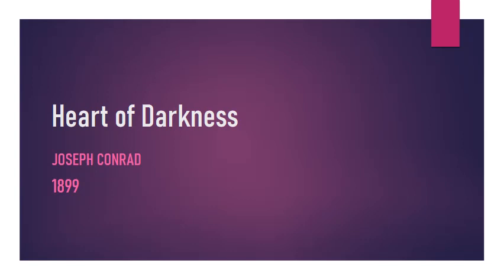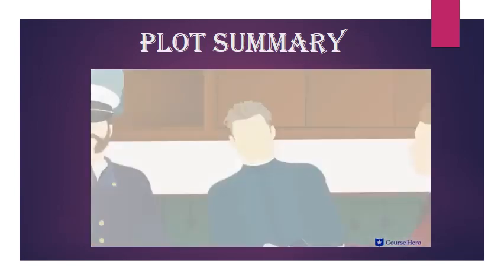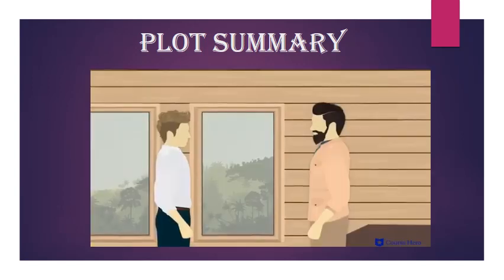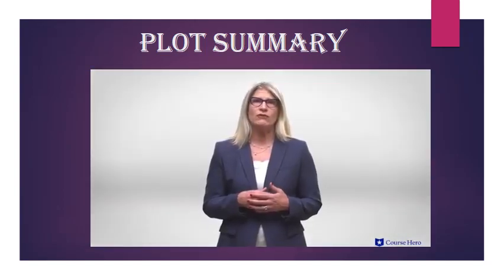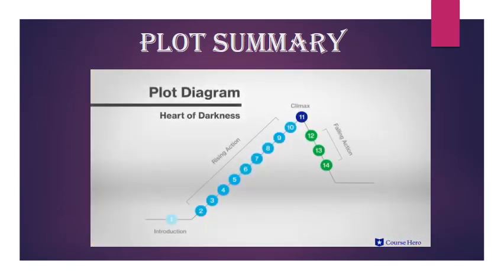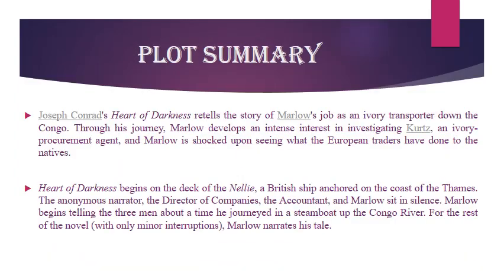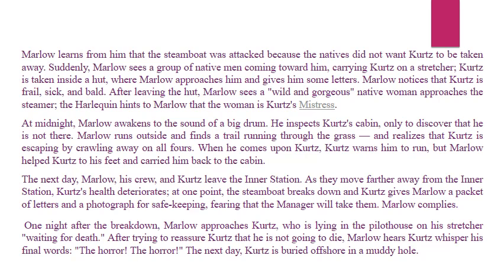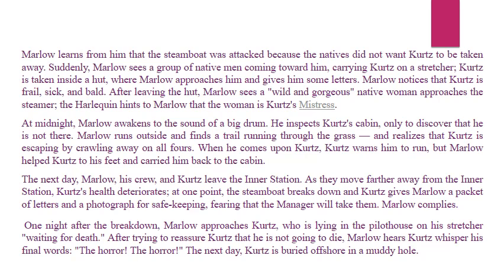Heart of Darkness 2/ Noor M. Nooruldin